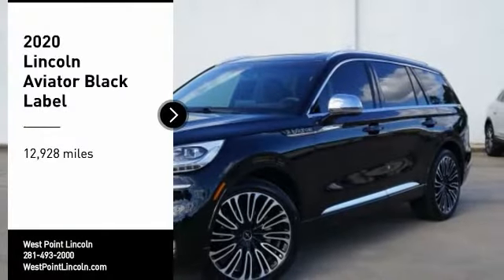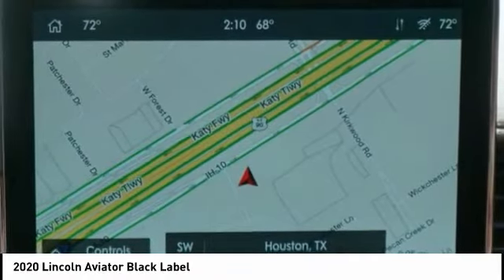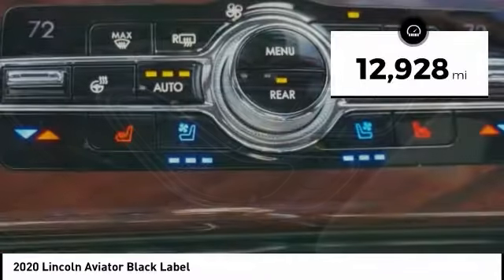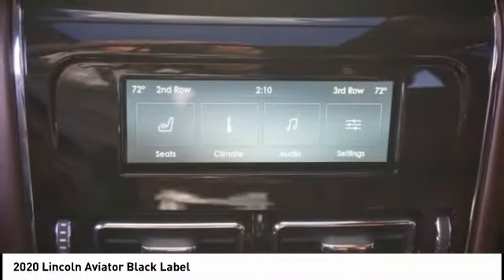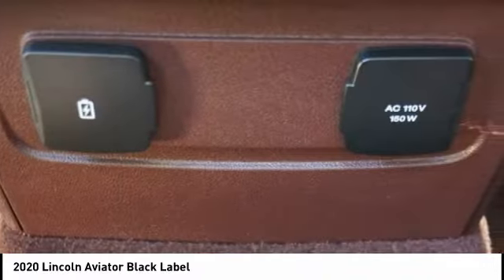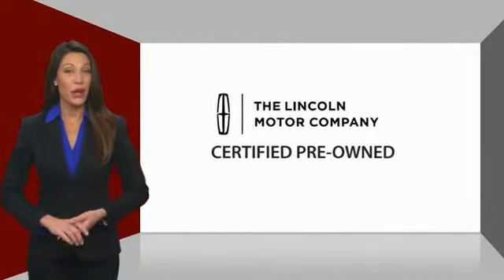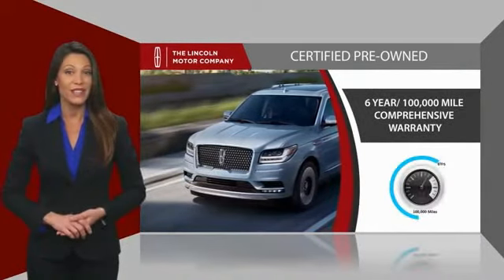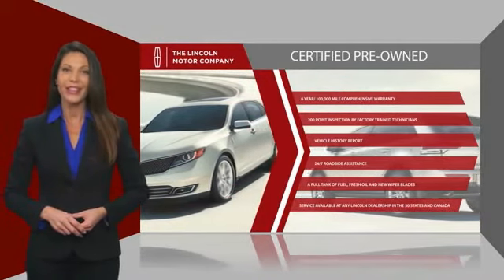2020 Lincoln Aviator Houston TX P25753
2020 Lincoln Aviator Black Label

CARFAX One-Owner. CERTIFIED. GREAT DEAL.